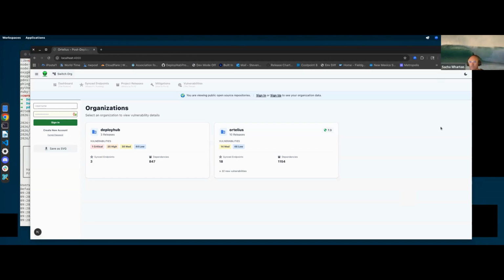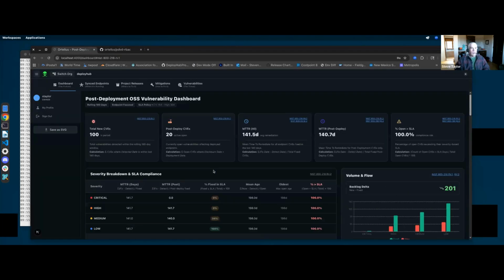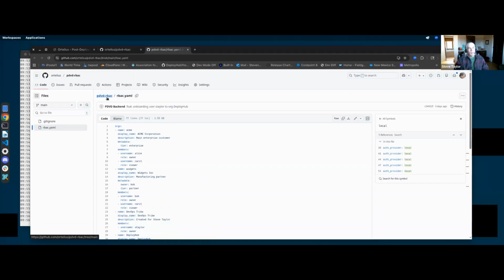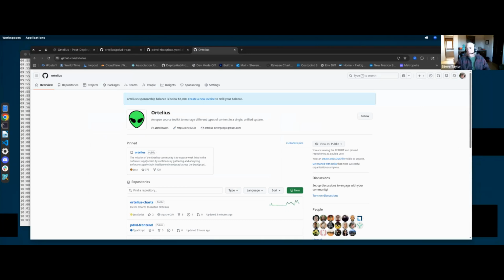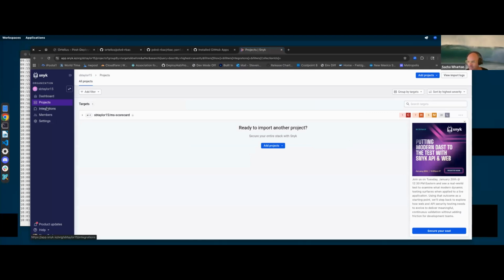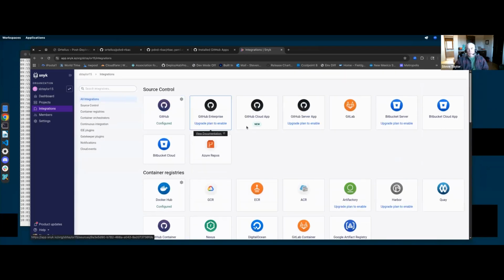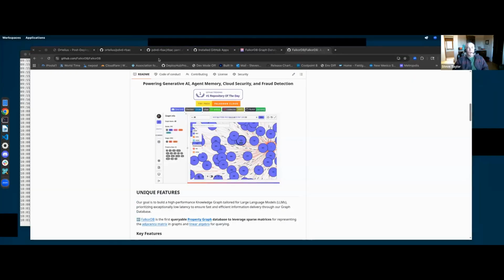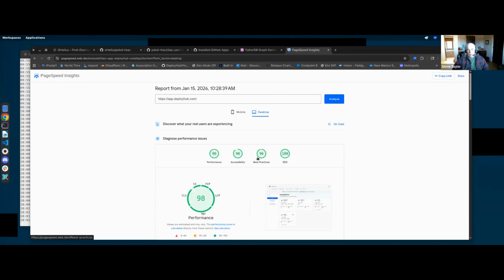Ortelius Architecture Meeting - 1-15-26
Steve did a review of the new UI layout to include Organizations to better display the data based on the logical ‘applicaiton.’  He also added a login to create a new account. Steve indicated that this version would be released by end of week.

An Organizational view (based on the GitRepo Organization)
A message bar has been added
When you are not logged in - you only see public repositories.
The organization name filter was added
Your Organization is added based on your organization's GitHub ID
Screen shots were added
Light and dark mode was added
All links to CVE NIST data were added

Jings work on ‘watchtower’ will be implemented for onboarding and Steve reviewed the Kubernetes rbac work for aggregating the rbac logs based on organization which would be pulled into Ortelius to consolidate the data for implementing roles. He explained he is still fixing some bugs.

Tracy asked about pulling in repo data for onboarding. Steve says that he has been working on a connectors section to allow easy onboarding of the repository data. For GitHub, the connector will allow you to create a GitHub app that will allow Ortelius to easily connect up to GitHub. GitLab would be the same, but uses a token.

Connecting to the binary repository would be done in a similar way.

Connections will be the next step and will include a terraform update for connecting to a Kubernetes log for tracking the endpoints.